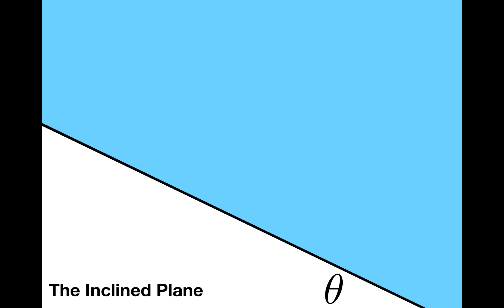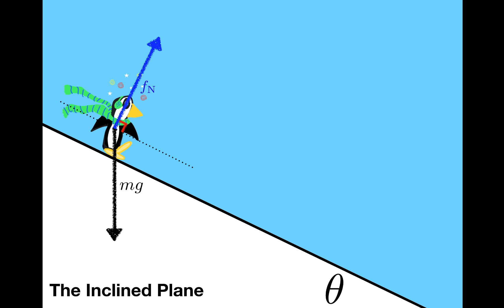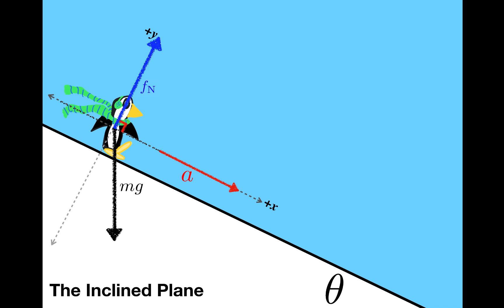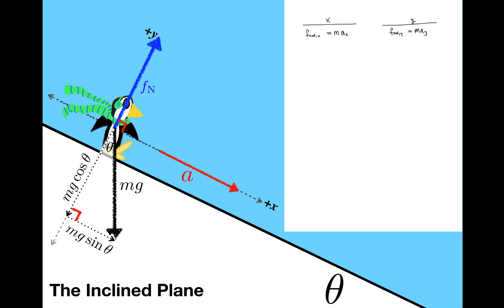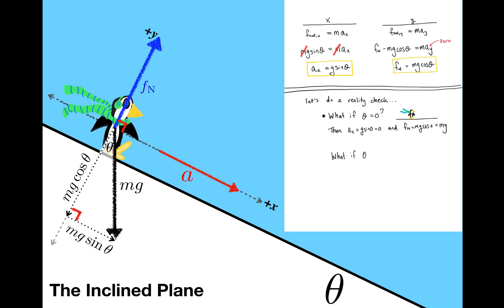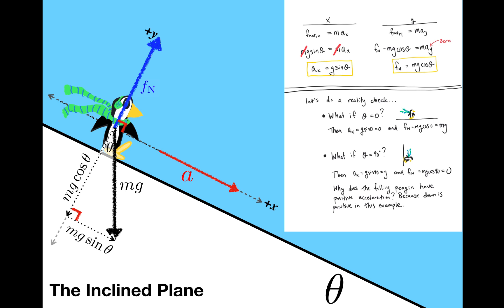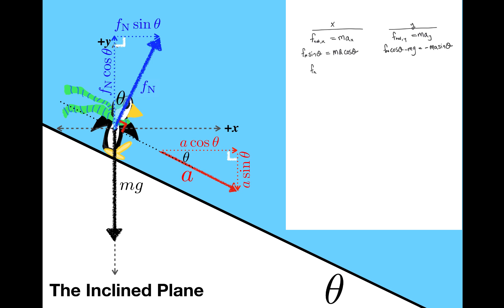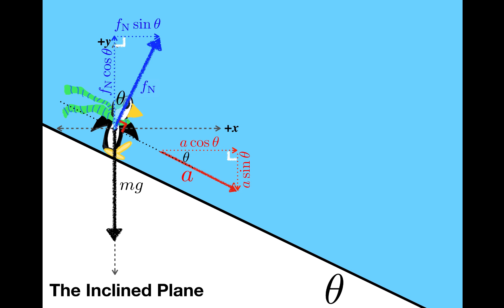The Inclined Plane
This screencast demonstrates how to find the acceleration of a object on an inclined plane.  The specific example is a penguin on an icy slope -- so cute!  The first five minutes solve the inclined plane in the usual way, with tilted axes.  The last two minutes show how to solve the incline in a different way, and the end result is the same!